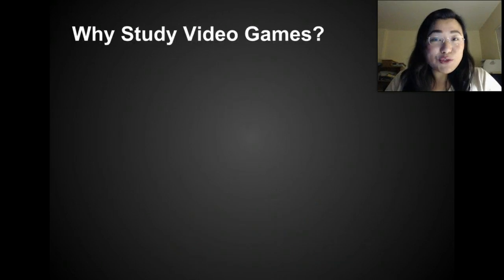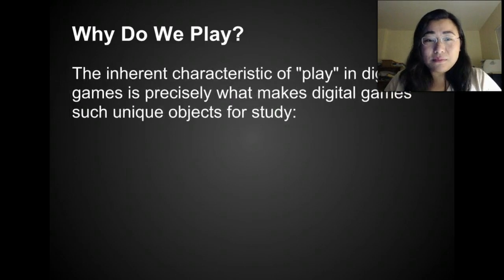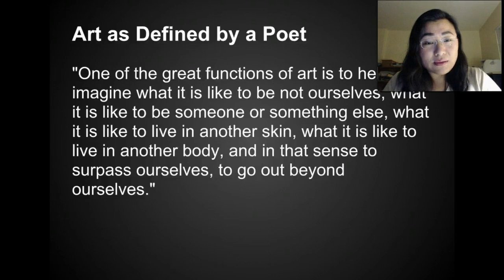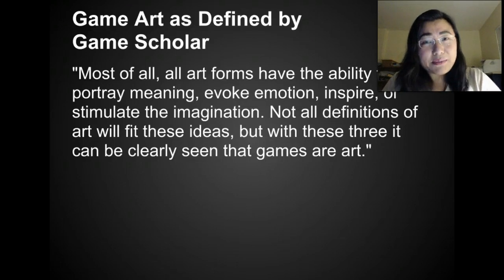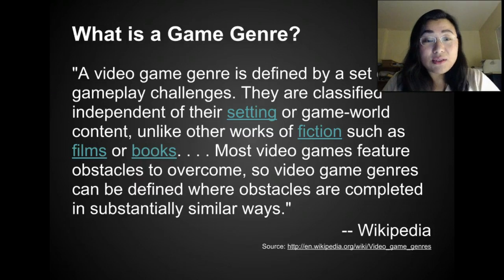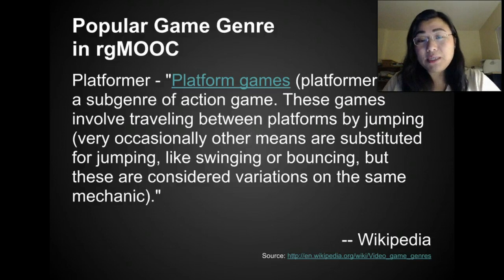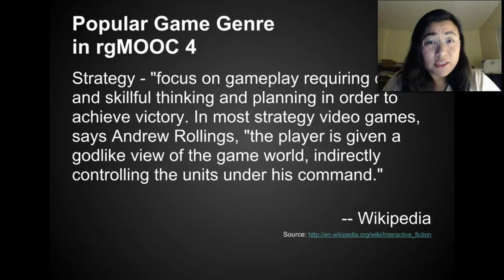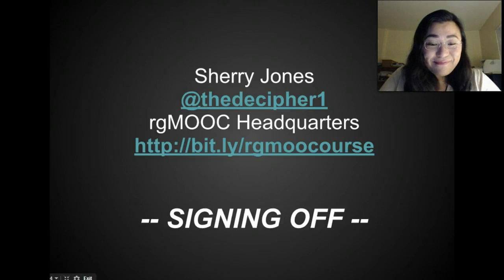rgMOOC WEEK 1: GAMES AS ART + GAME GENRES AS LENSES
WEEK 1: GAMES AS ART + GAME GENRES AS LENSES